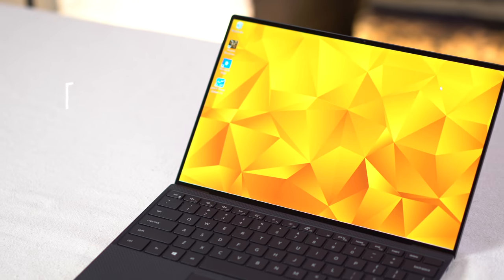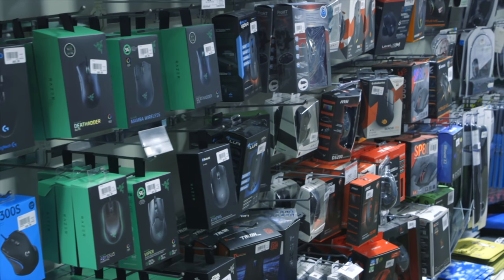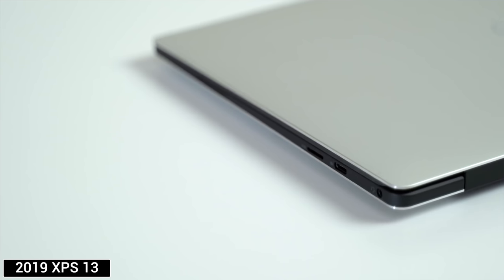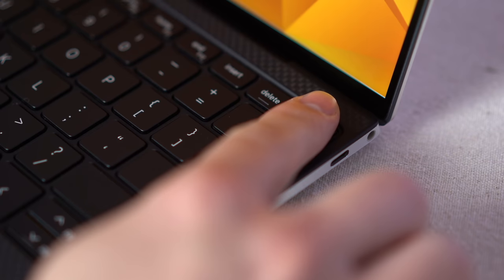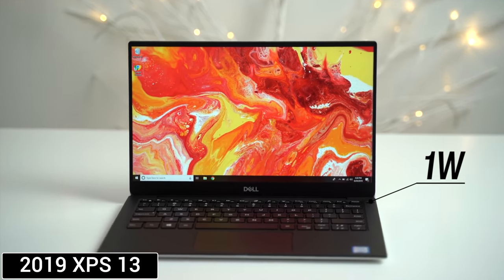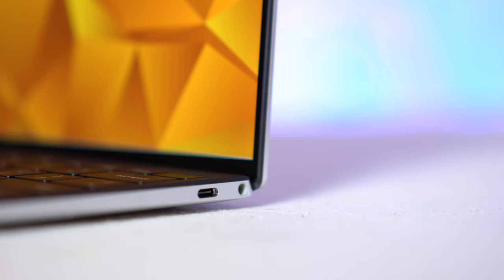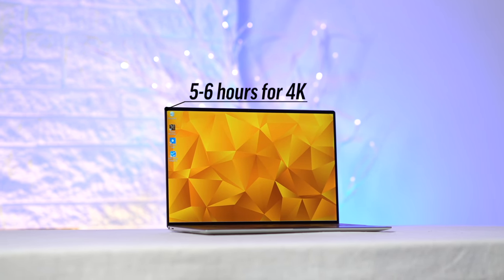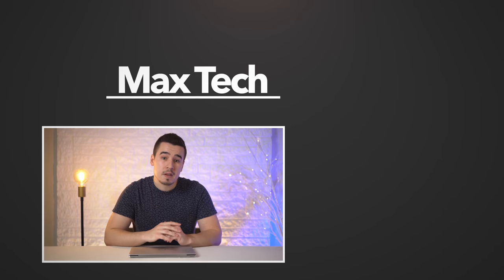Dell XPS 13 9300 2020 Review - ALMOST Perfect..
Dell has fixed a LOT of the issues with the previous XPS 13 laptop, and we've got to say that we're impressed! However, we still have a couple of complaints..

Dell's new XPS 13 is a great laptop! They've updated the speakers, the keyboard, the design, the cooling, the hinge, and much more!

We love that they brought back Windows Hello facial recognition, and we're impressed with the really nice and thin bezels of the display.

However, there are still some things that can be improved.

In this review, we discuss what they did right with this machine and all of the features that we love.